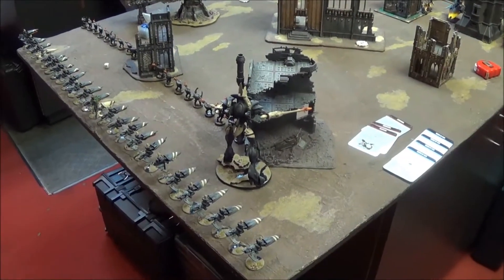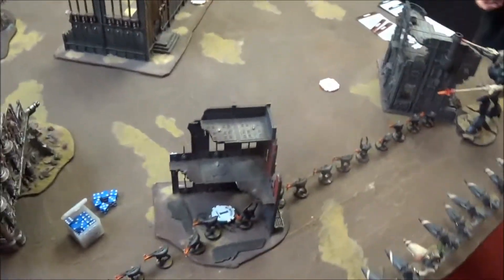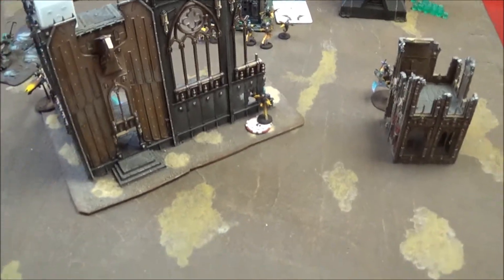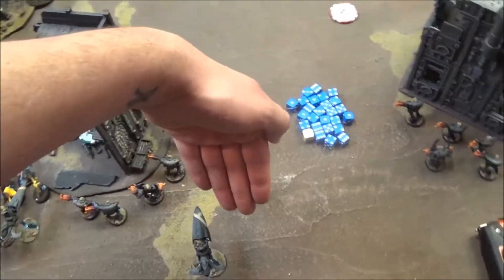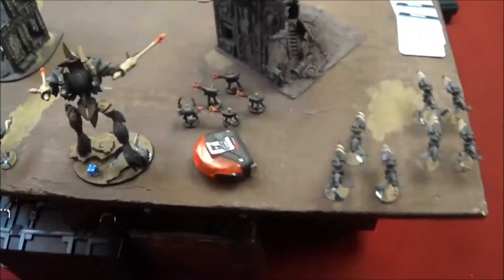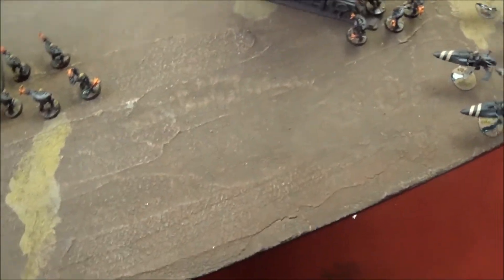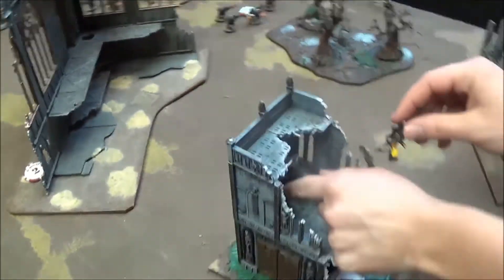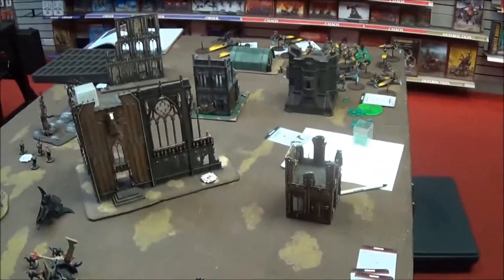Round 2: Games Workshop White Oaks Mall League of Heroes.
My second game of the League of Heroes Campaign. I took some feedback from the first video, so this one is a little bit longer, providing a end of player turn recap.